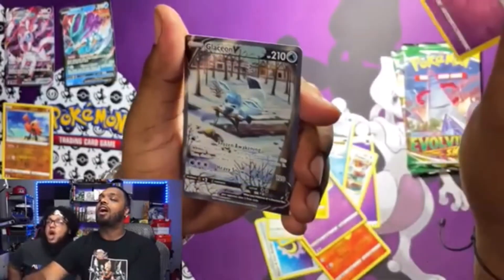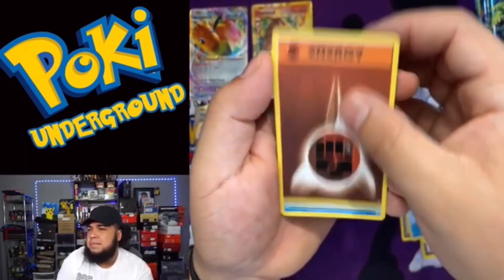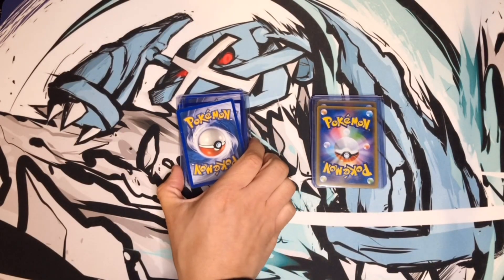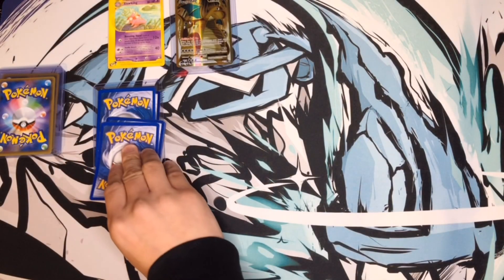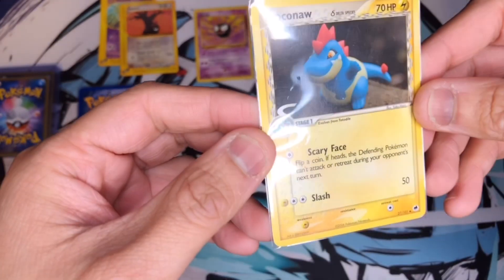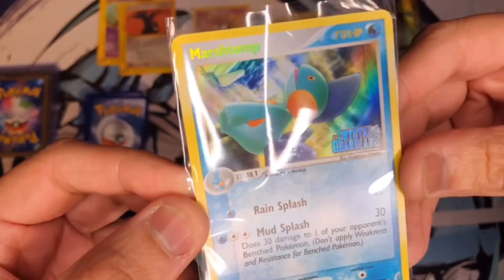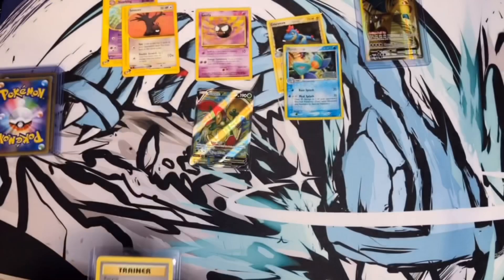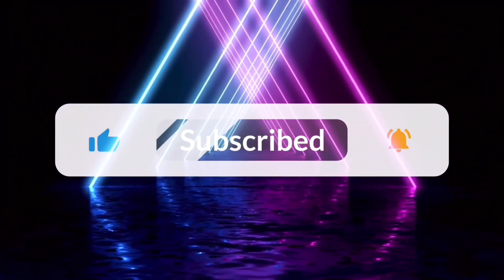Friends and Family Care Package from POKI UNDERGROUND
Opening up the Friends and Family Care Package from Poki Underground. A great supporter of the channel from Day 1! Package includes Vintage and Modern cards as well as the Evo card I wanted. A great dude in the community. Check out his channel, link below, if you like chill Pokemon Pack openings!

The Pokemon Community is great! I've got to meet a lot of people all over the world and share this hobby with them. I got back into collecting over a year ago and started this channel. I'm an avid PTCGO player and Pokemon Collector!

I will also be starting a PTCGO channel where I will be featuring different Deck Builds!

Pokemon TCG Online Name: Shadow-Clone